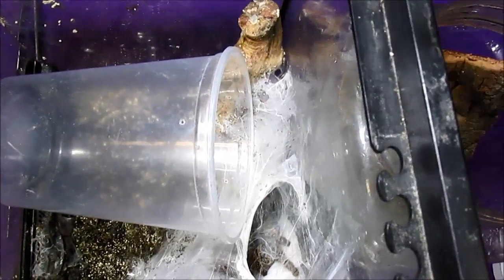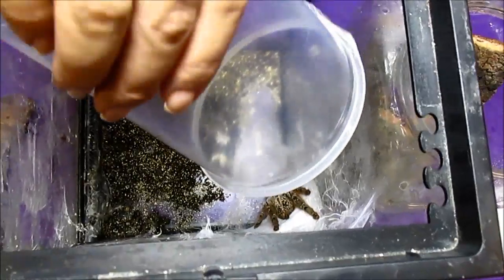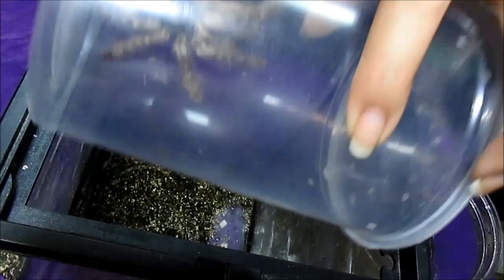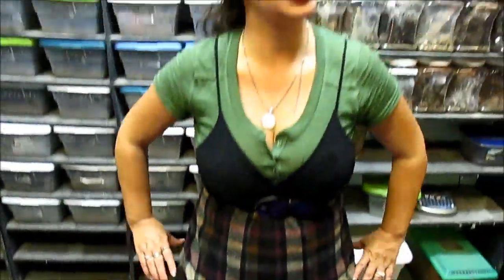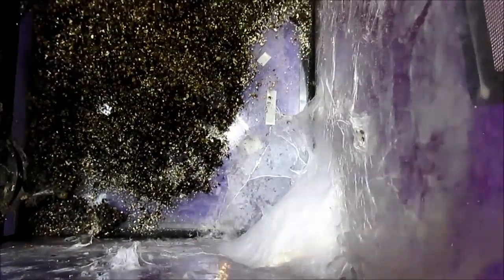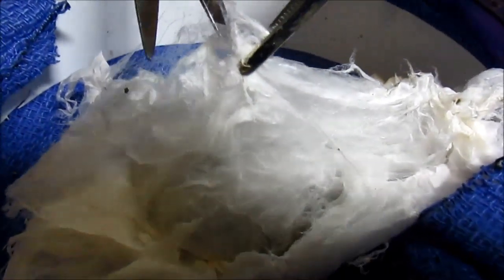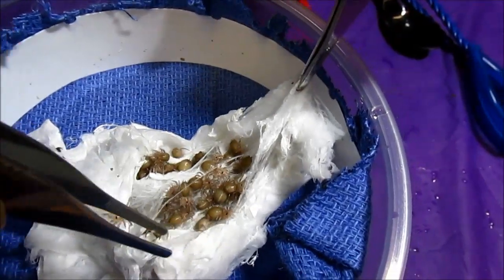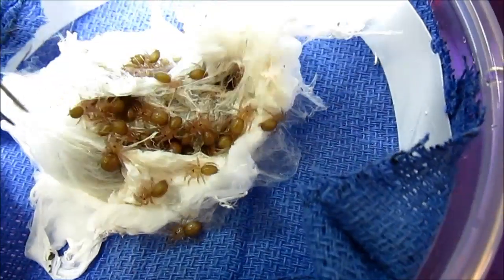Pulling Ornamental Baboon babies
I have first instar Heteroscodra maculata.  Looks like a lot of babies:)